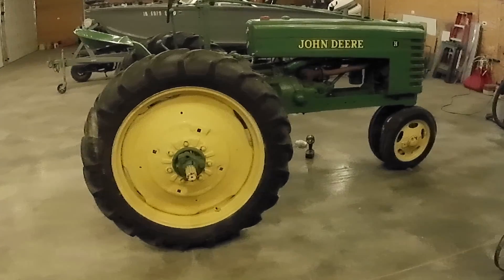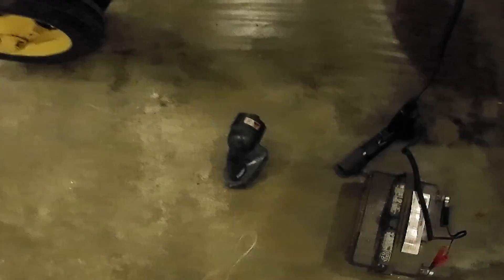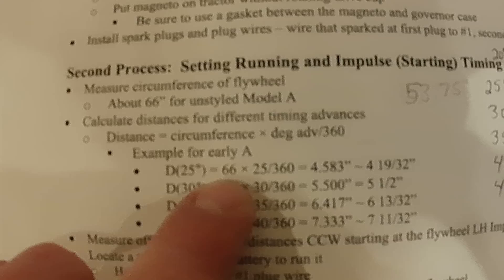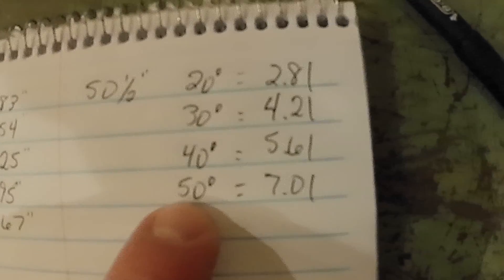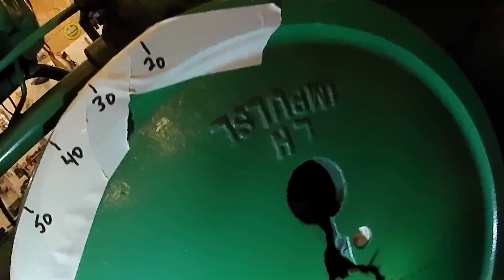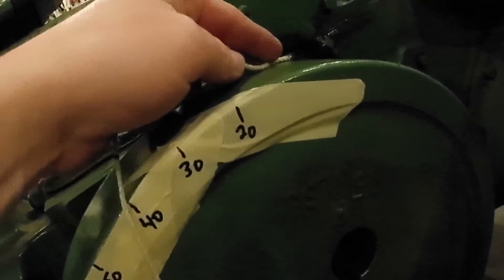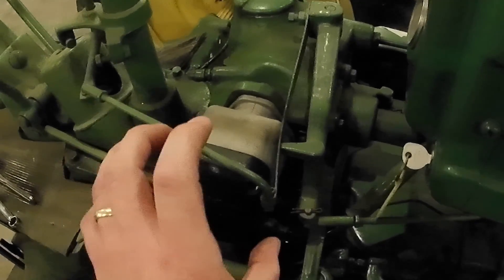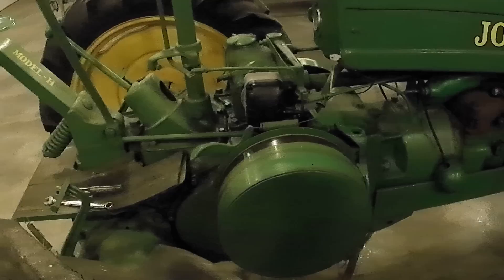Timing a John Deere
How to measure the flywheel and check timing on a john deere two cylinder tractor.